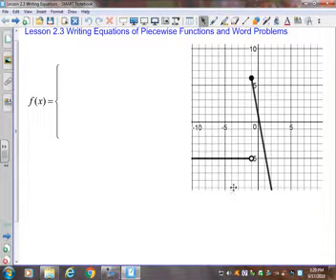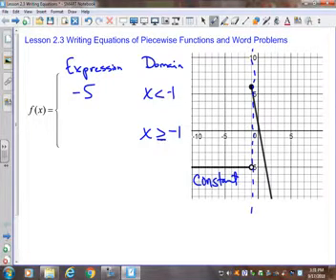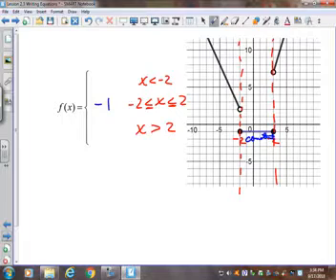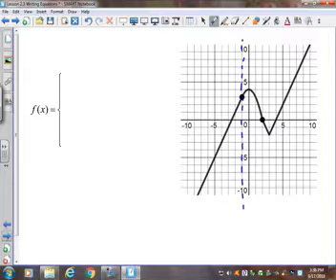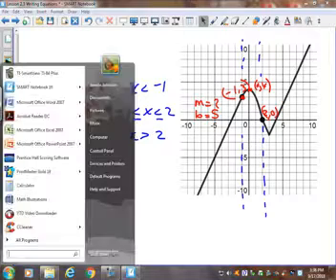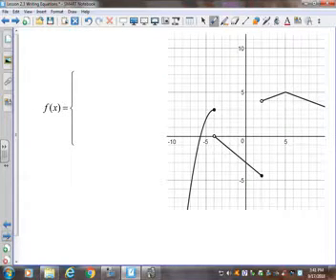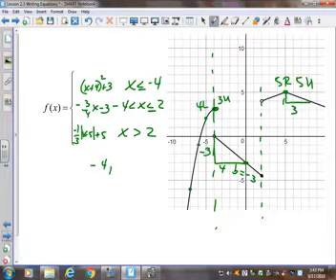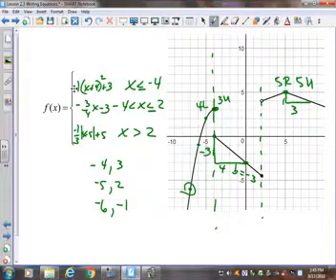Notes Lesson 2 3 Writing Equations for Piecewise